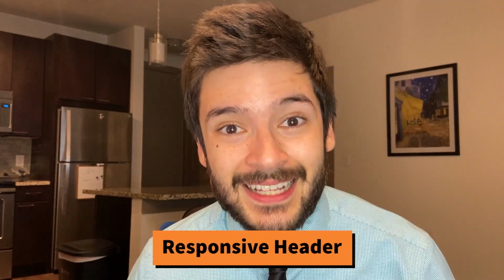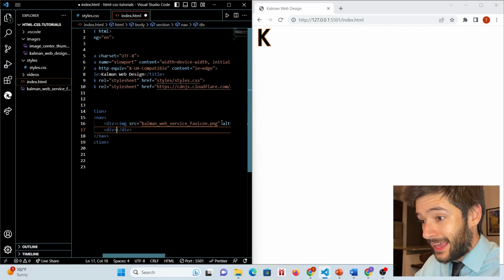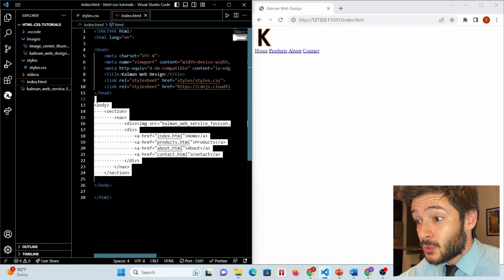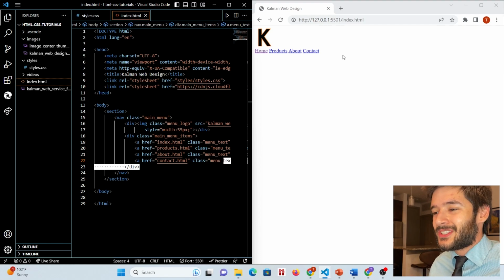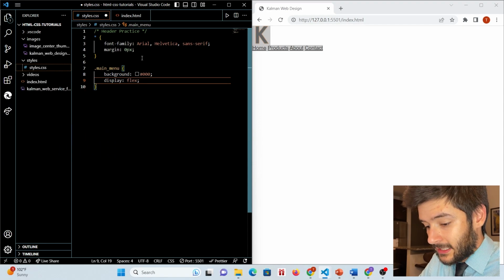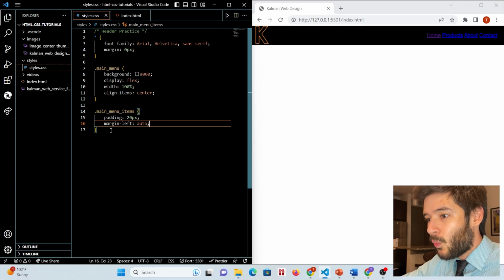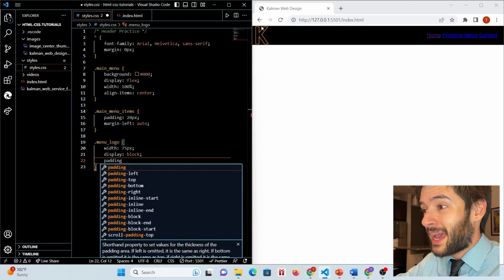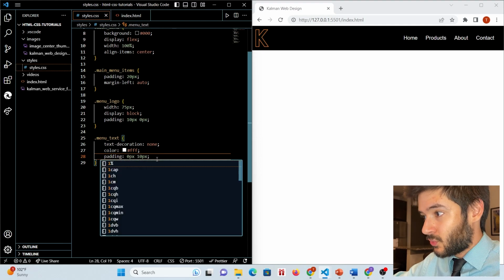How to Build the BEST Responsive Header! HTML & CSS Tutorial!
Learn how to create an amazing responsive header for your website with html and css.  Learn more about what Kalman Web Design can do for you professionally!